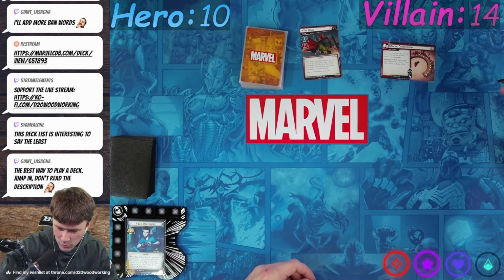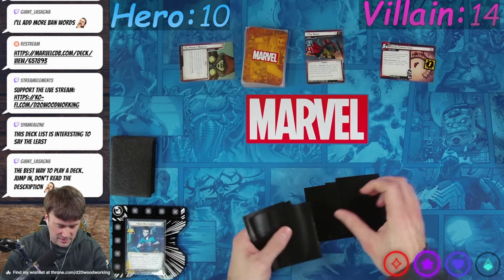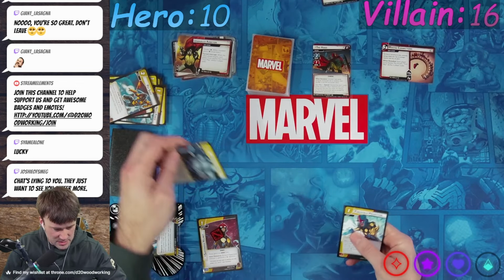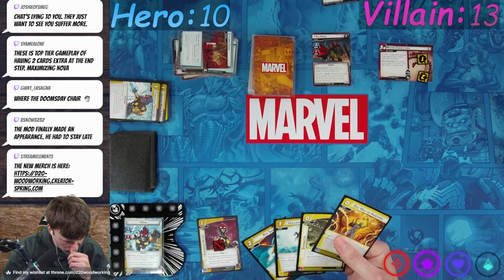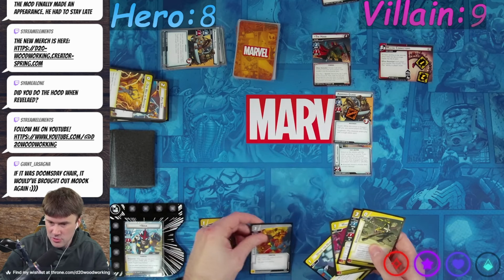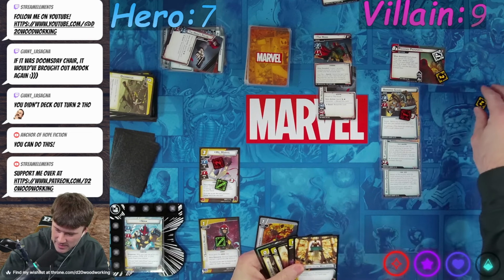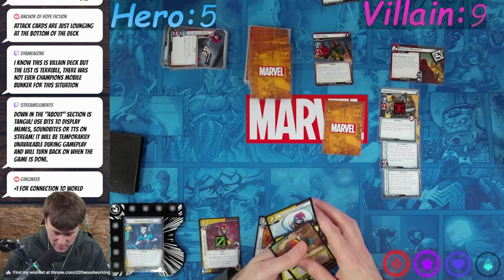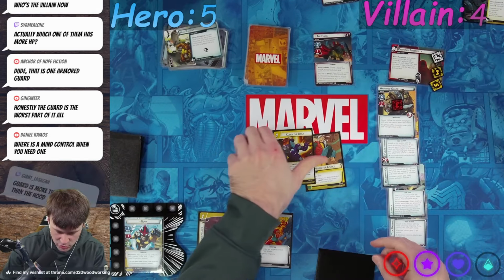Nova vs. The Hood - @VillainTheory Deck Challenge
Support The D20 Channel With your Amazon Purchases